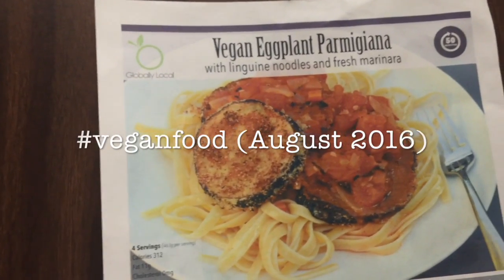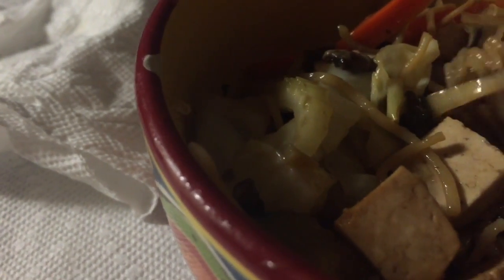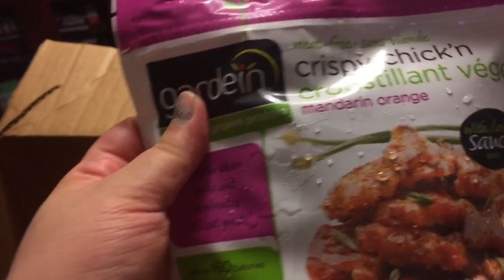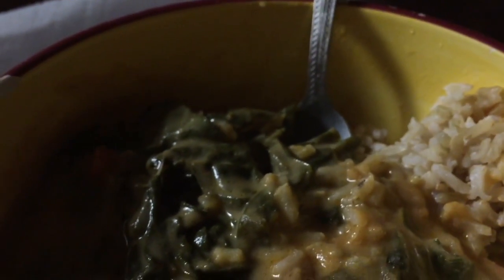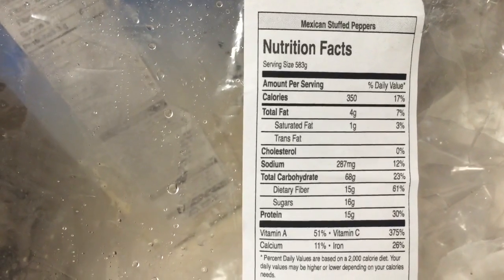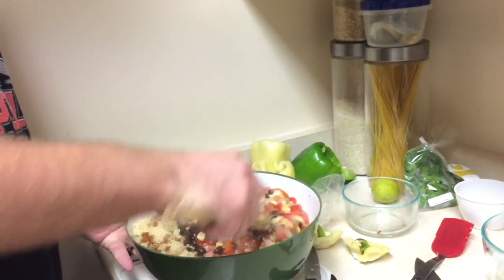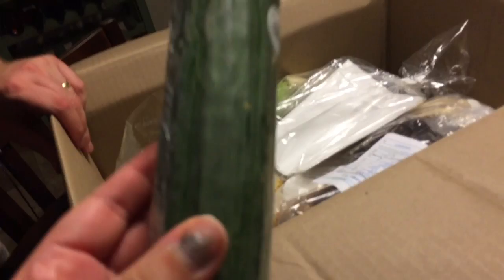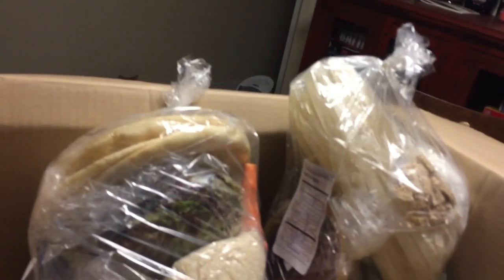vegan food (August 2016)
Some of the food we ate - plant-based / vegan meals!